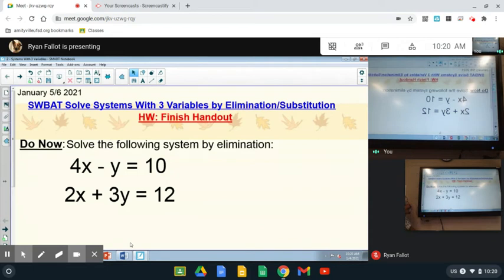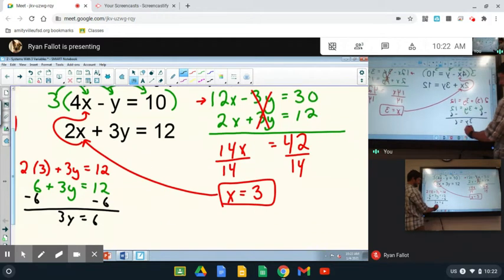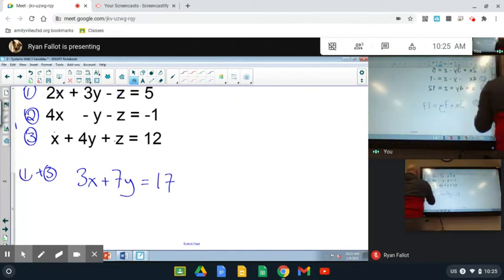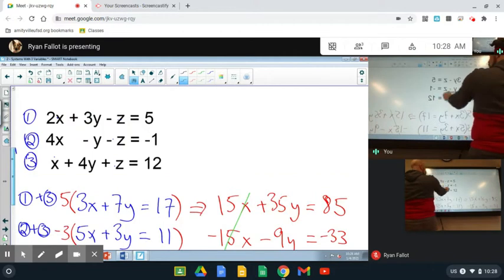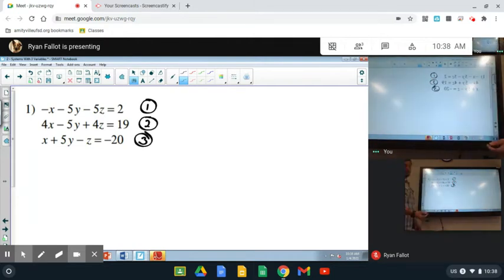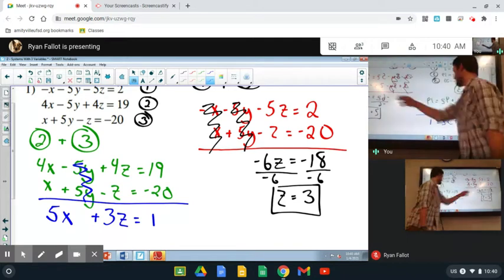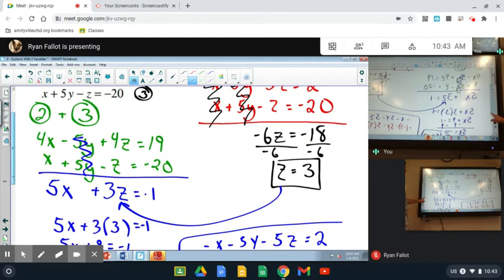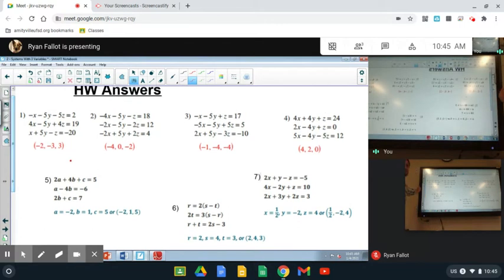Three Variables Systems